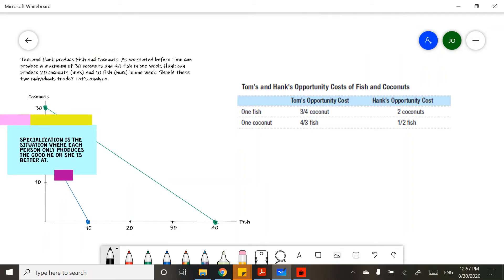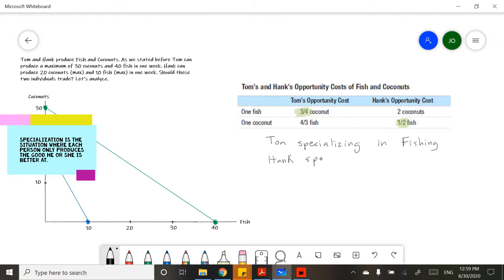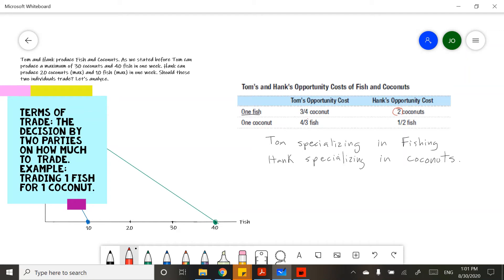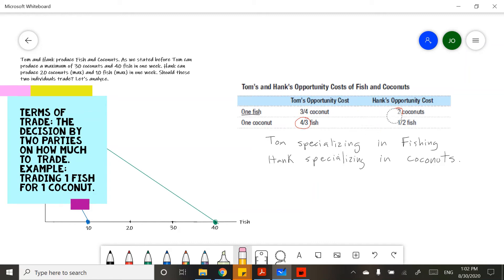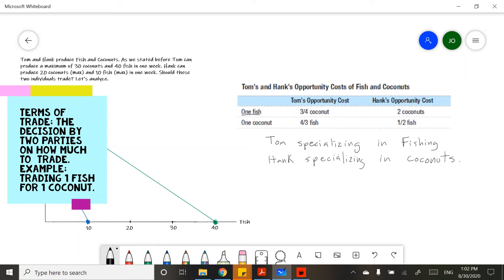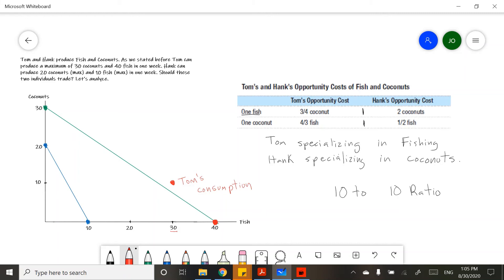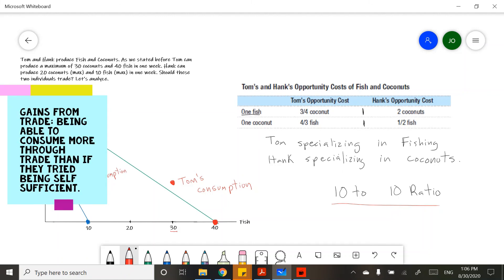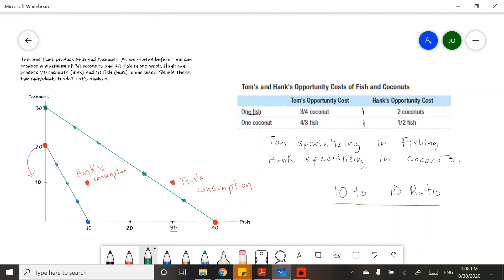Absolute vs Comparative Advantage Part 2